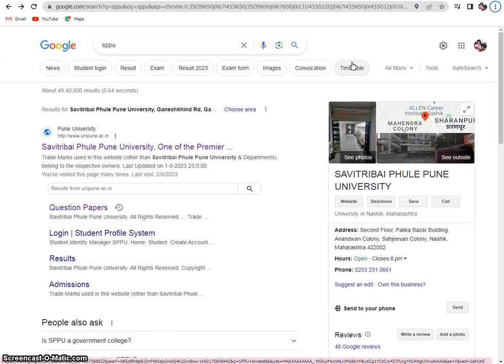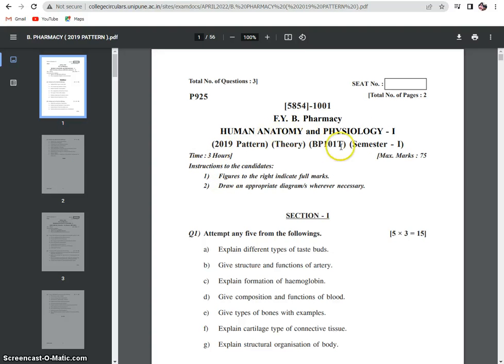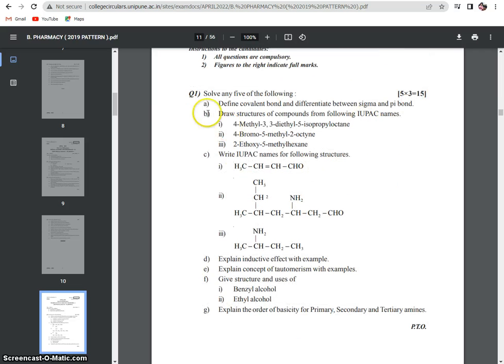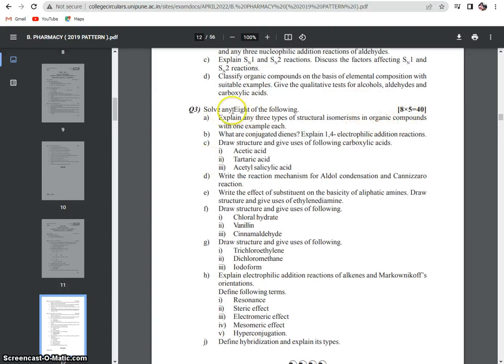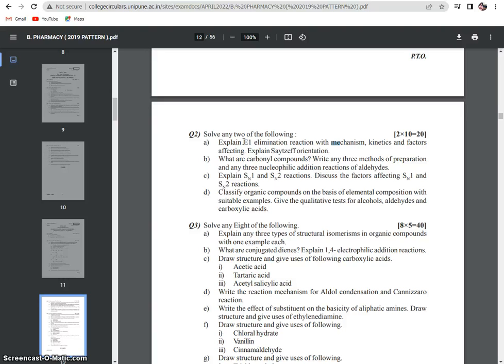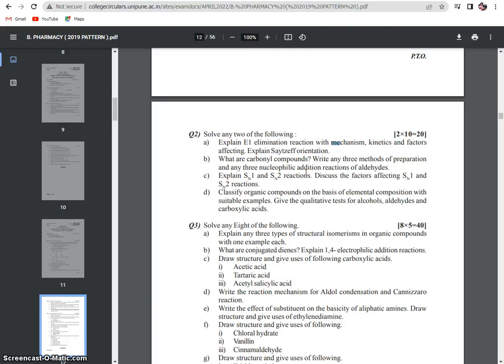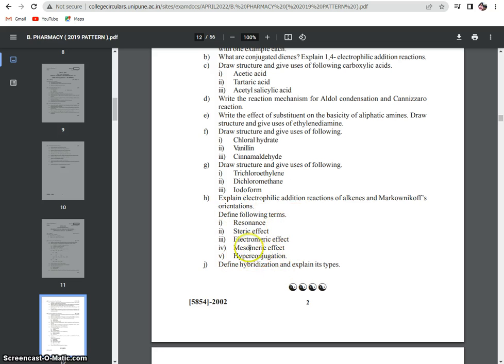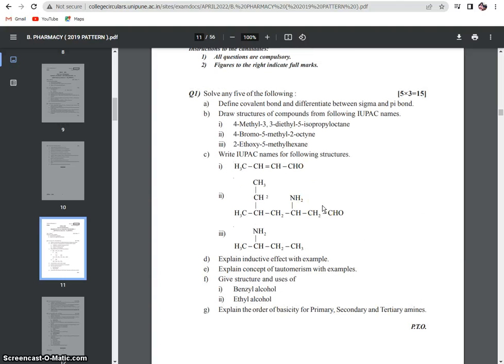POC-I Previous question paper, SPPU - most probable question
SPPU#most probable question# tips and trick